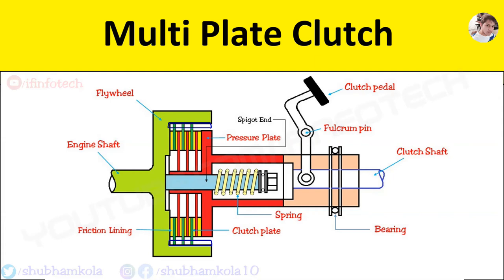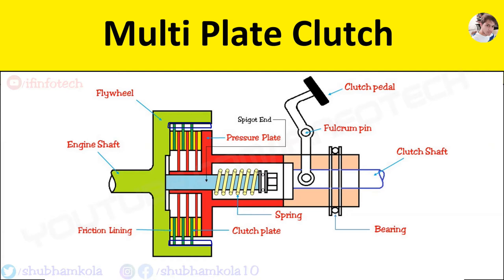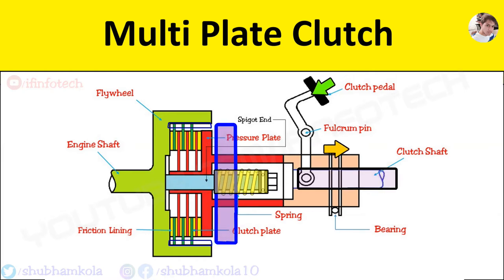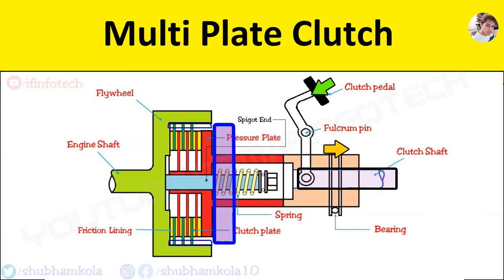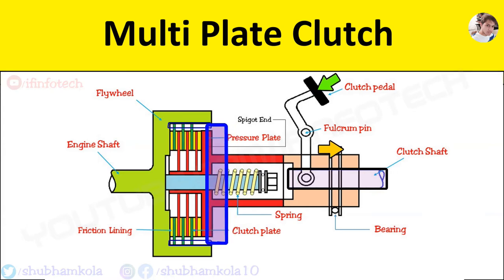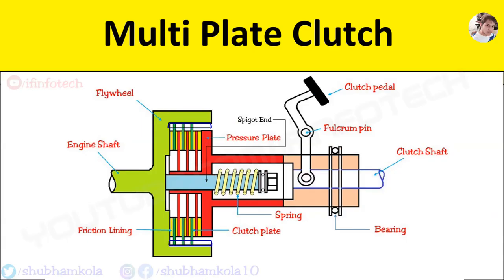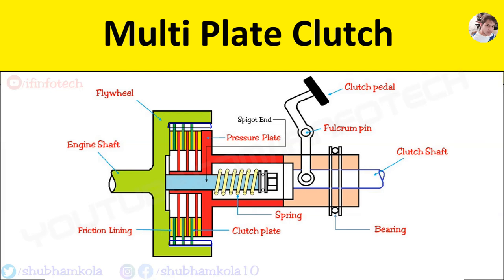Multi Plate Clutch Explained: Construction, Working Principle, Power Transmission Flow, Advantages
Multi Plate Clutch Construction and Working